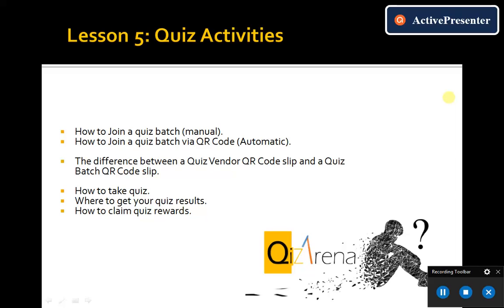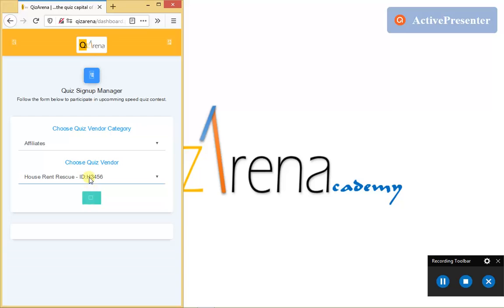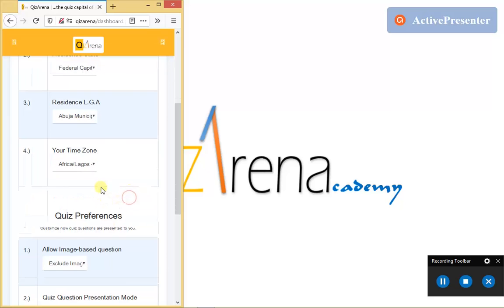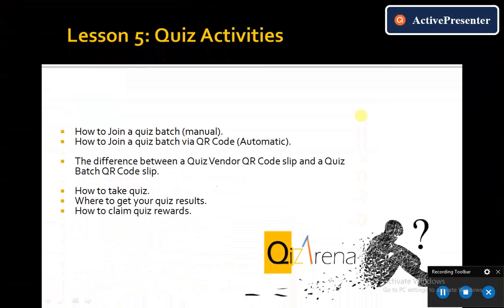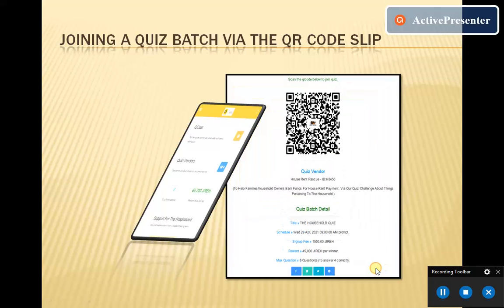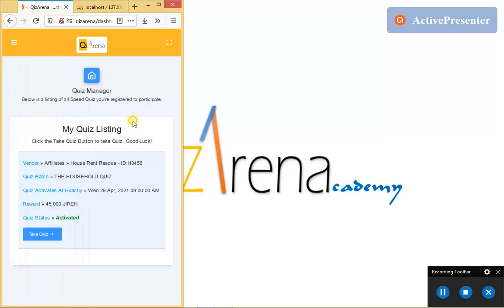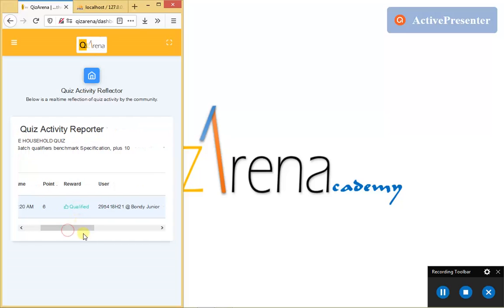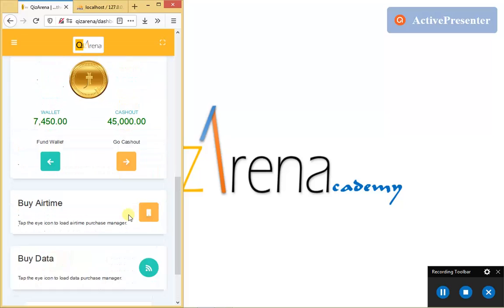5. Quiz Activities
In this video tutorial you will be guided on how to go about your quiz activities on the QizArena App ... from joining a quiz batch, to taking an online quiz, accessing quiz result, redeeming quiz rewards (for premium quizzes), etc.